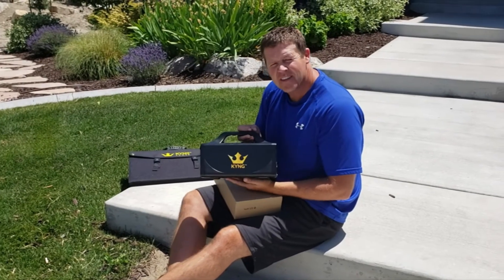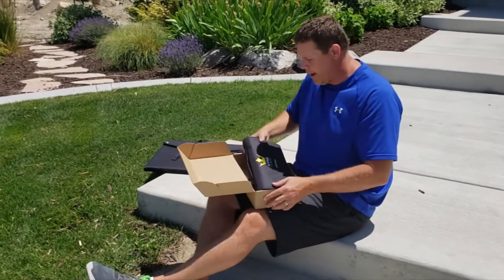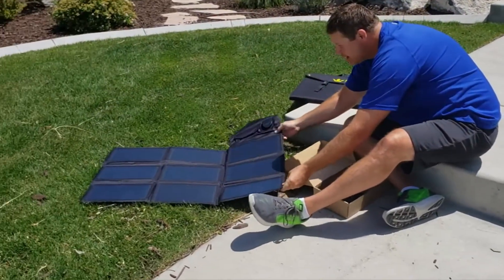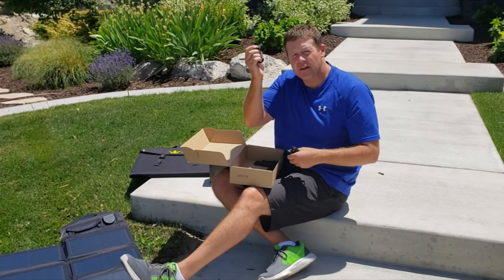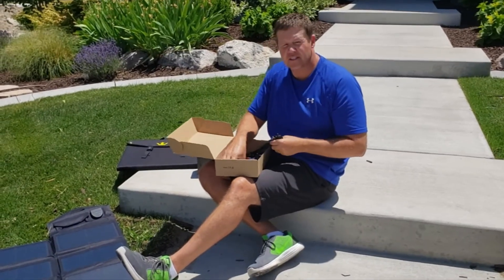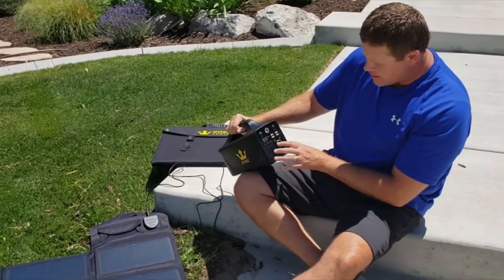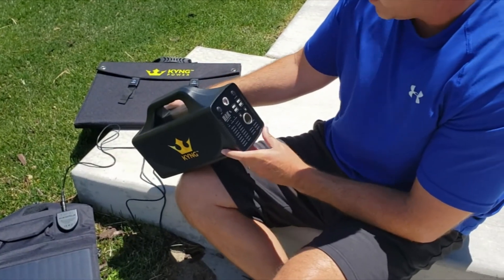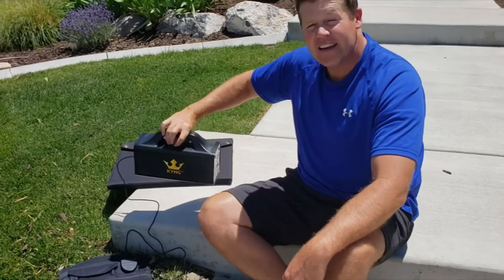Kyng 500W Solar Generator Tutorial: Using 60W Solar Panels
Using Kyng 60W Solar Panels with the Kyng 500W Solar Power Generator